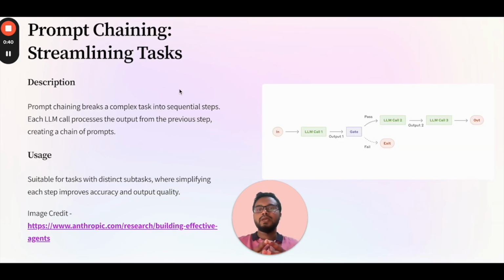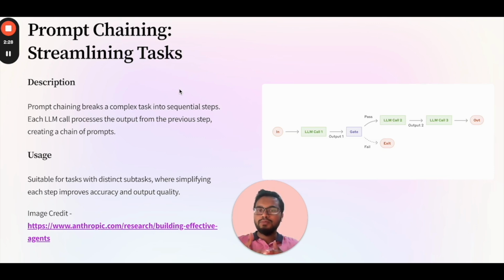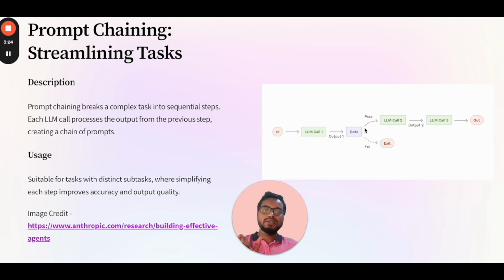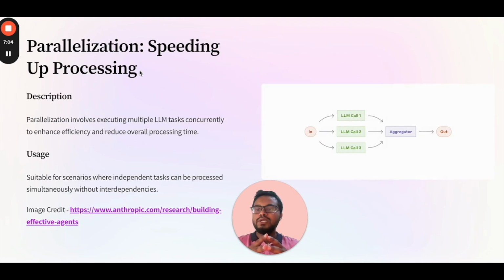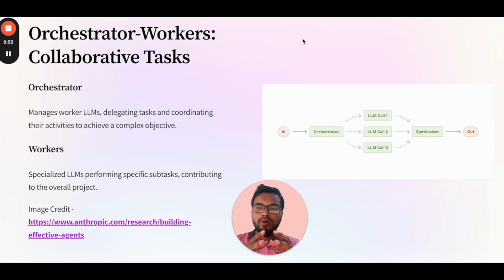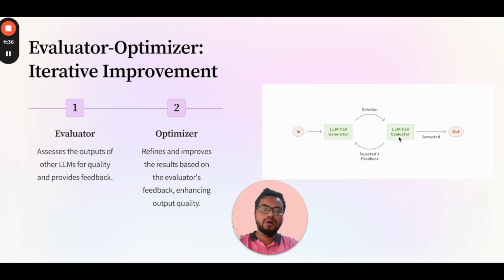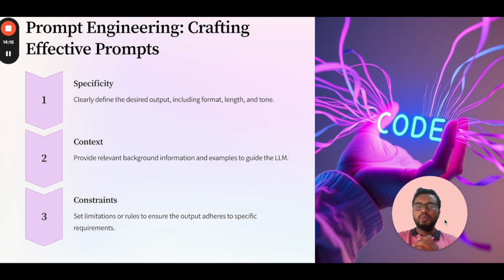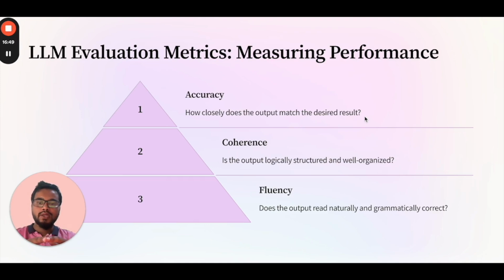AI Agent Workflows (AI agents full course)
As part of the AI Agents Full Course series.This video provides a detailed overview of what are the different AI Agent Workflow exist to use in AI agents.
This would be another ai agents explained video for whoever is looking for videos from "ai agent tutorial" category.

ai agents
ai agent
ai agents explained
agentic workflow
agentic workflows
langchain agents
collaborate ai agents
openai o1 agents
agents
autonomous ai agents
o1 ai agents
tool agents
ai agents 2025
ai agents agentops
langgraph agents
building ai agents
intelligent agents
ai agent team
agentic workflow tool
ai super agent
google ai agent
langchain agent
enterprise ai agents
agentic ai
ai agent automation